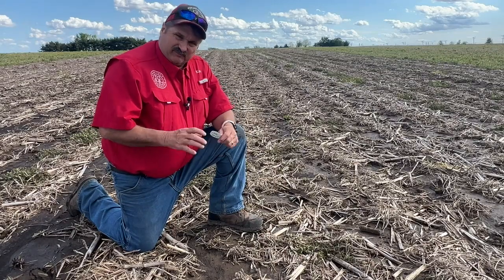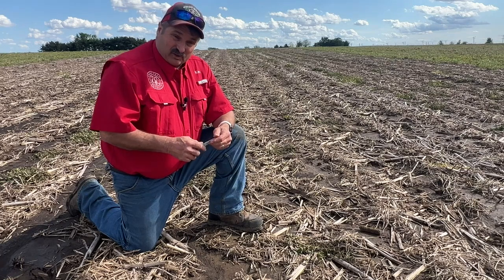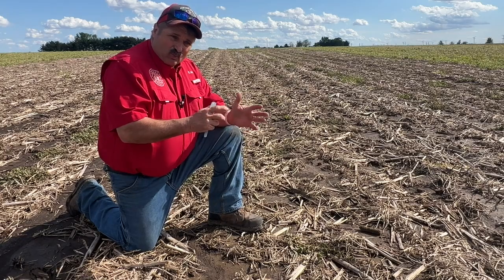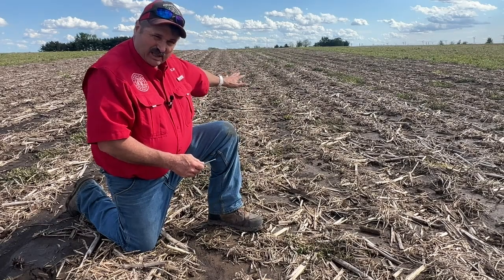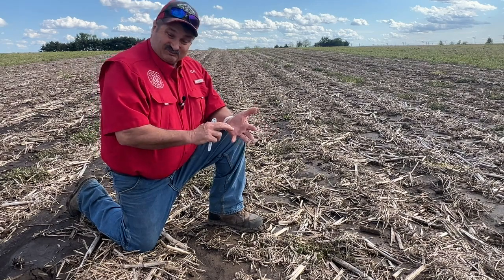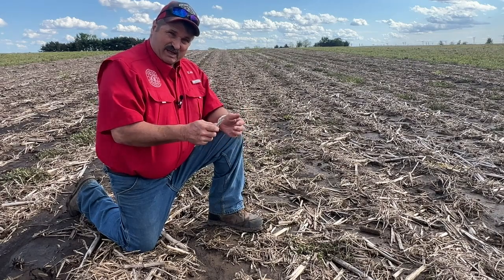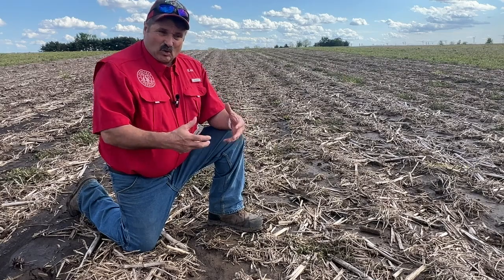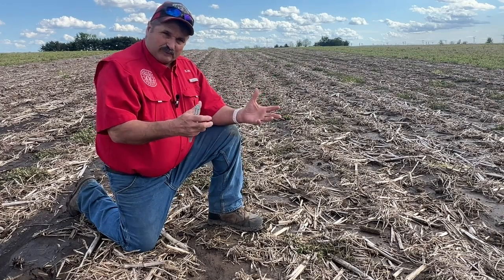Erosion Miniseries #1 - No Till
Erosion Miniseries #1 – The firm feeling of no-till can be deceiving about how well water infiltrates the soil.